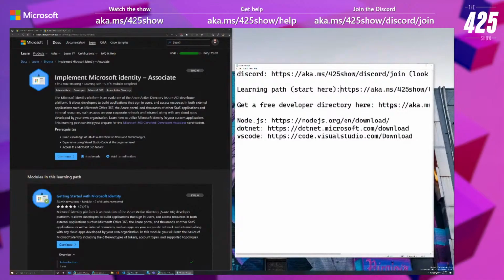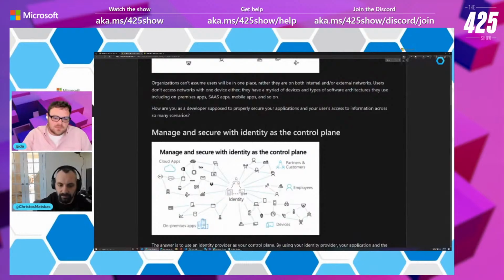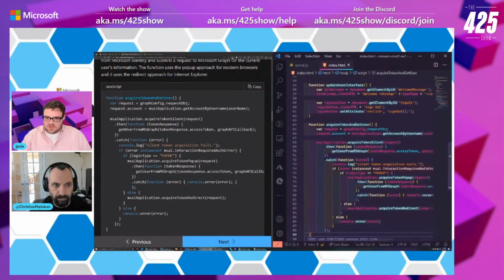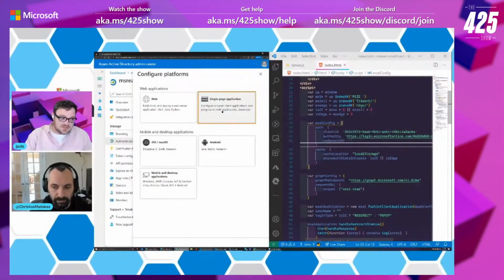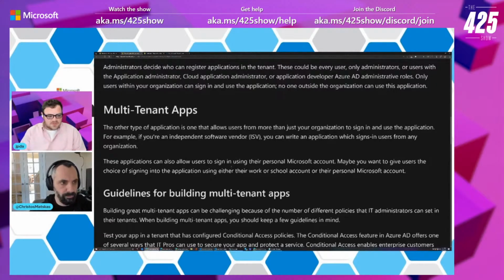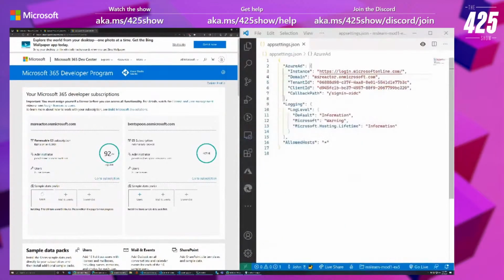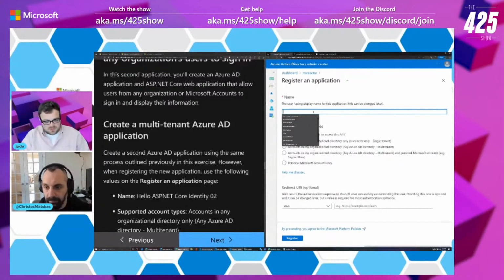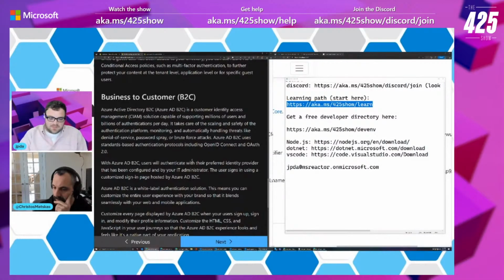Identity Developer Workshop - Module 1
Join Christos and JP for a free, online Identity workshop!

For this workshop, we use the official, M365 Identity Associate course. You can follow along as we explain the ins and outs of Microsoft Identity and we demystify terminology as we go through.